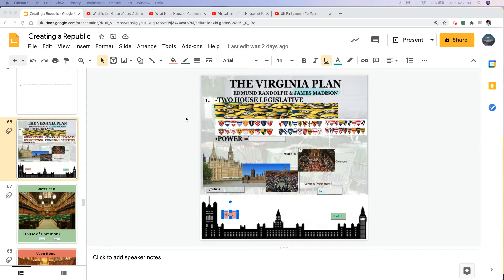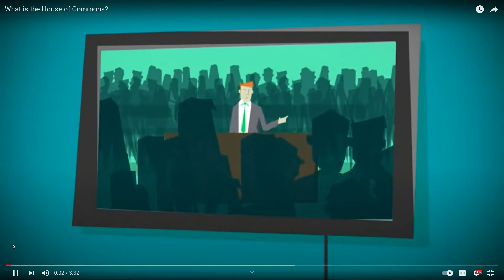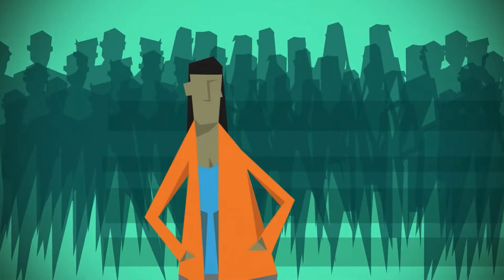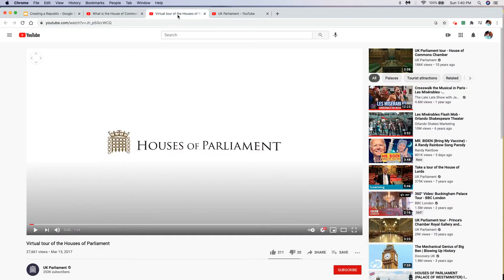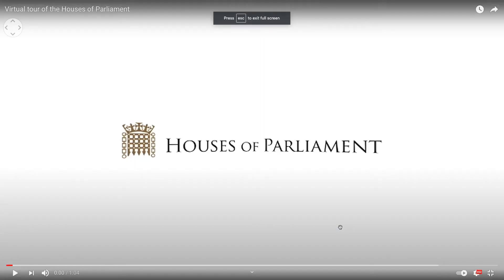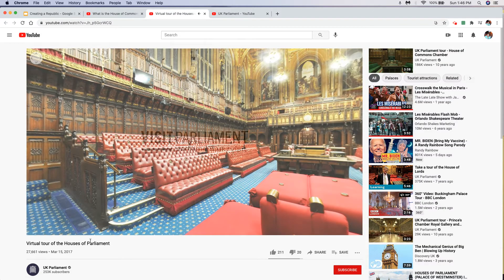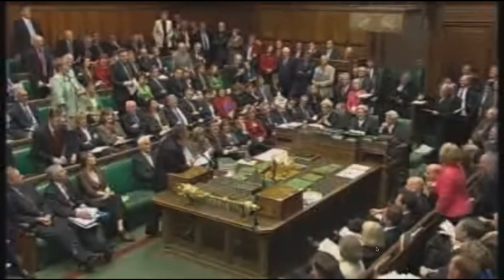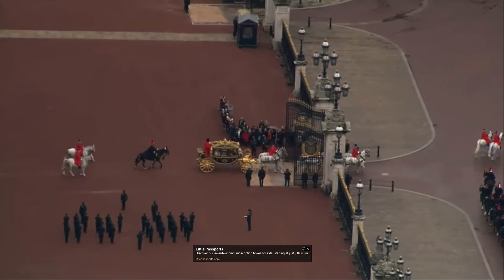Explanation of 2 houses of Parliament